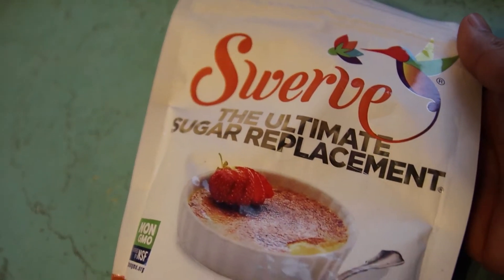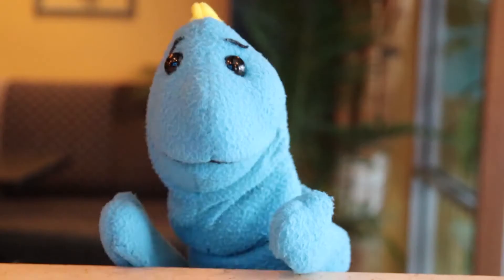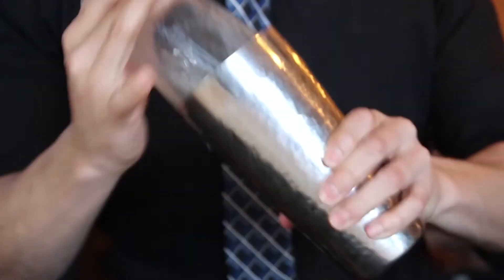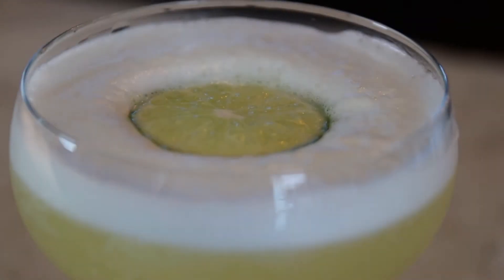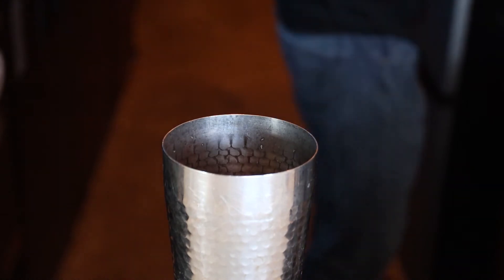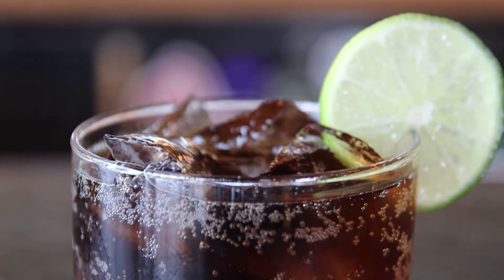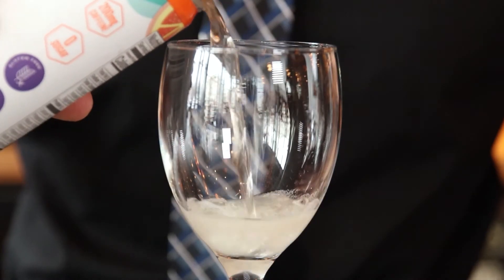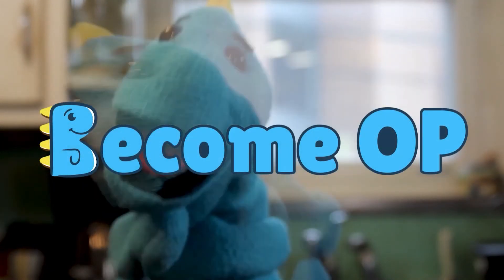Low Calorie Mocktails | Non-Alcoholic Cocktails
Daniel (the person) and Binx (the dragon) create some fun Alcohol Free cocktails that happen to be low in calories!